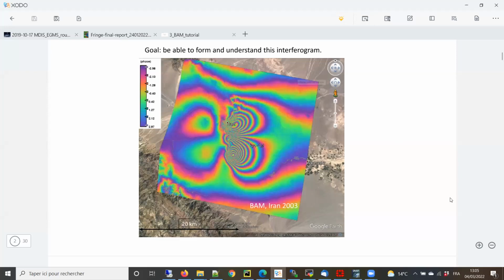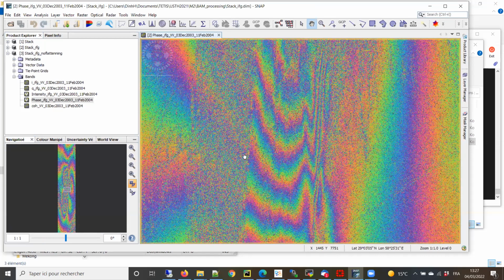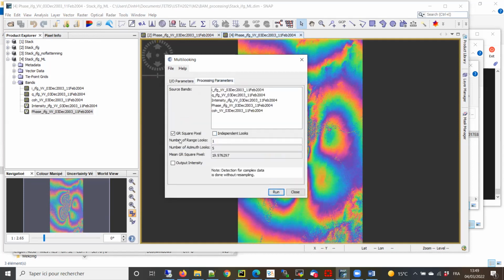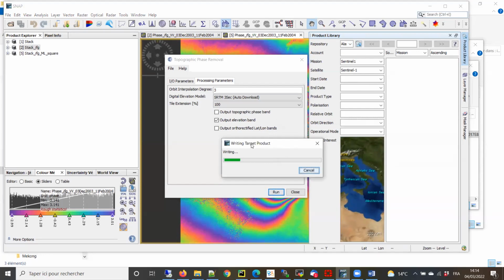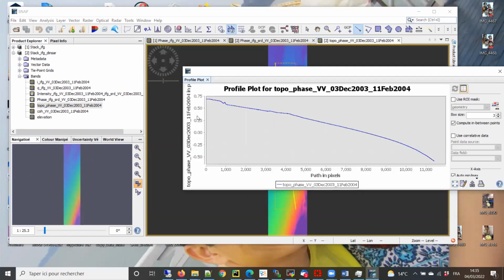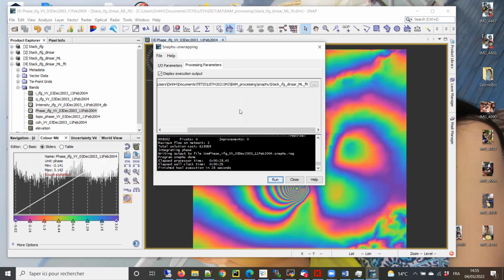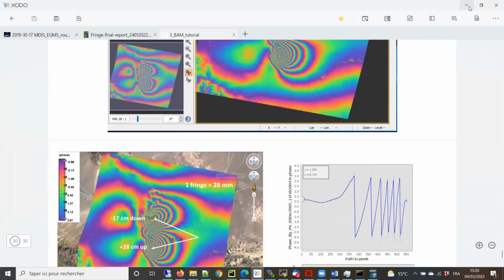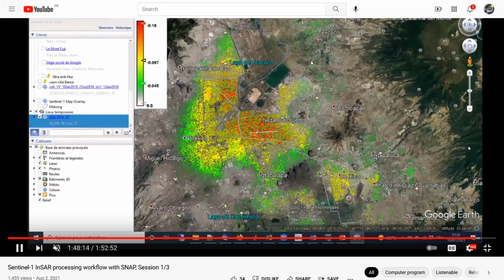A tutorial to quantify BAM earthquake using SNAP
In this video, I will explain how to form an interferogram by SNAP processor and qualify it to understand the Earthquake in BAM.

Differential InSAR is a satellite-based remote sensing technique that can be used to quantify small displacements of the Earth's surface. This is due to the interferometric phase being much more sensitive to the ground motion than to the elevation difference.

This practical session will explain how to apply it to real-world Envisat ASAR images, with user-oriented open-source SNAP software. The main goal is able to generate ground motion from a pair of SAR images to map the Earthquake of 2003 in BAM city.

The basics of the InSAR technique can be found in the "Introduction to SAR Interferometry" video